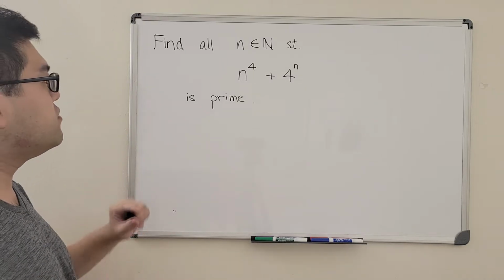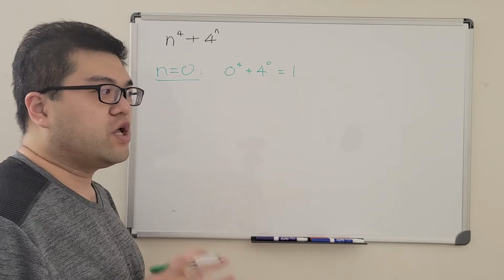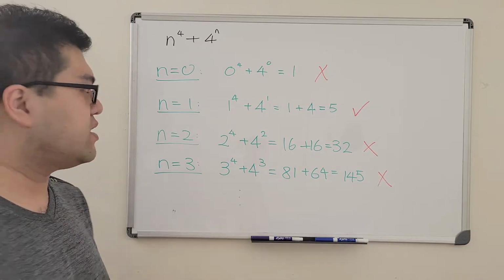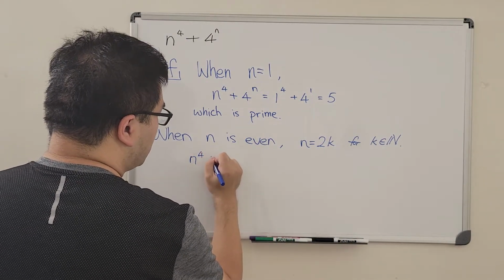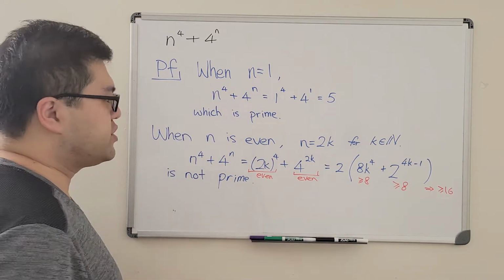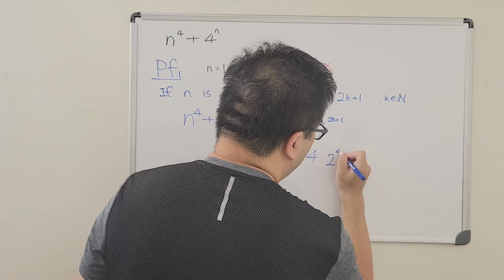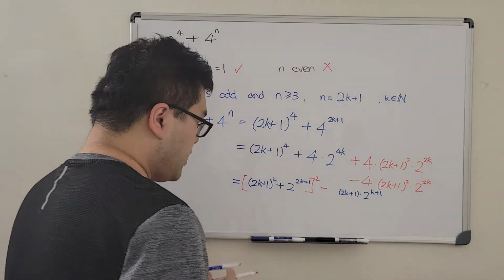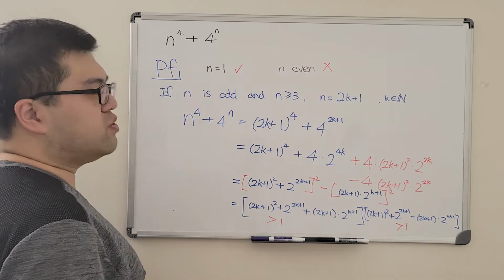[Number Theory] When does the expression provide us a prime number? (Uncut)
Prime numbers are special as the positive factors of each prime number are 1 and the prime number itself; prime numbers play a big role in mathematics (especially in number theory). However, if there is an addition or subtraction in the expression, it will become more challenging to tell whether the total value is prime or not.

This time, we will explore one of the classic examples in number theory: for any natural number n, find out when (n^4 + 4^n) is a prime number. In the proof, I will try to use the most fundamental way to explain the idea.